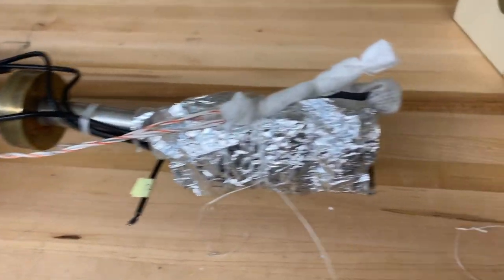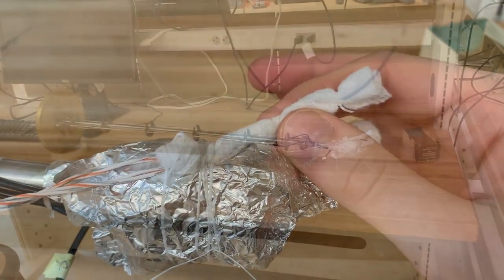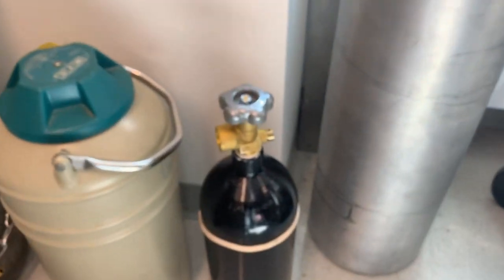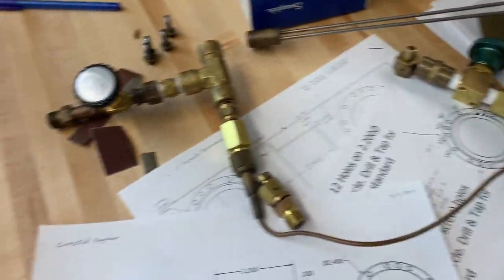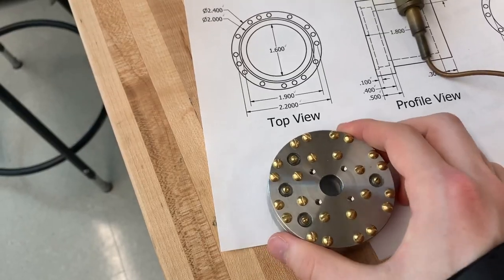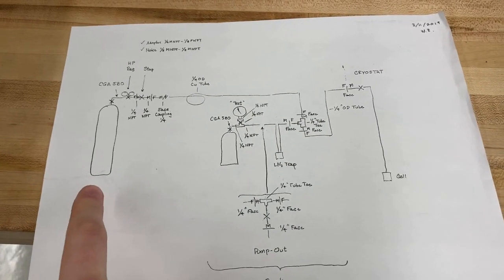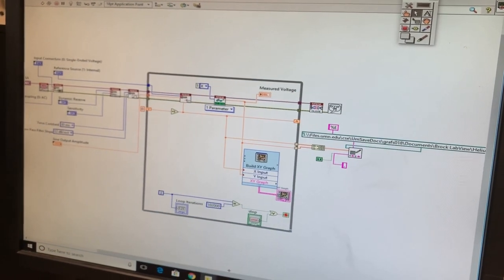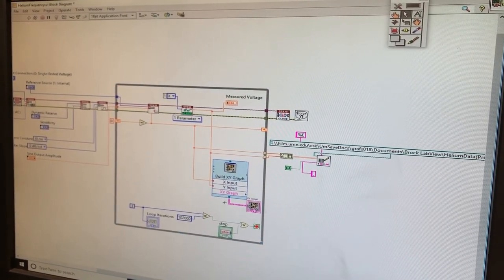Liquid And Solid Helium Experiment Preparations | Condensed Matter Physics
In this video, I show and explain our preparations for the experiments that we are planning to do with liquid and solid helium.